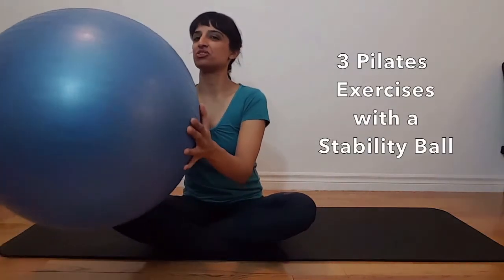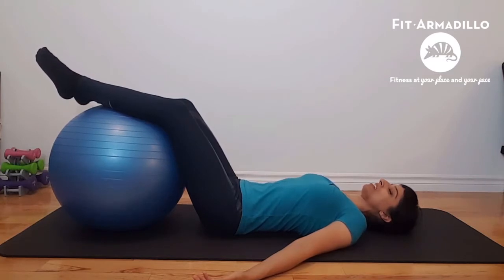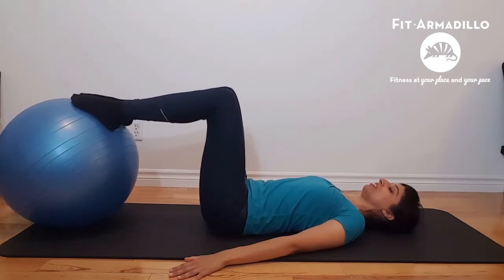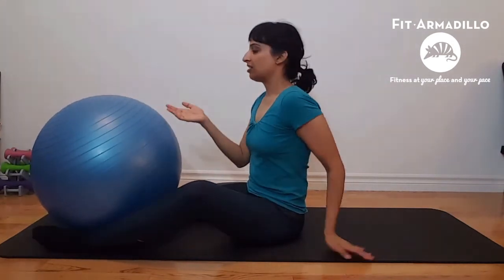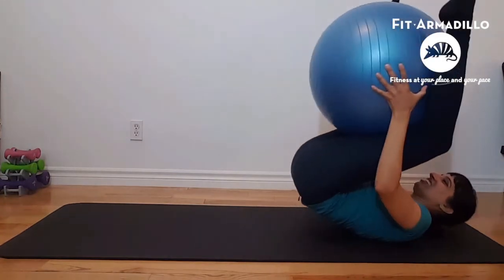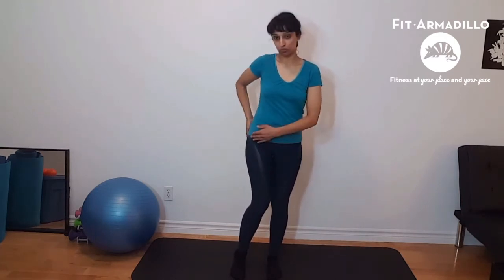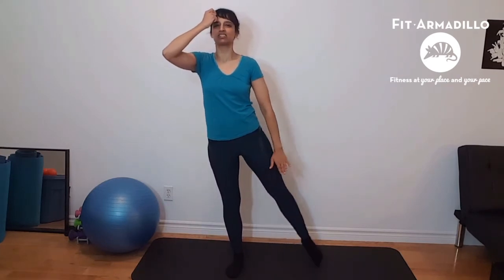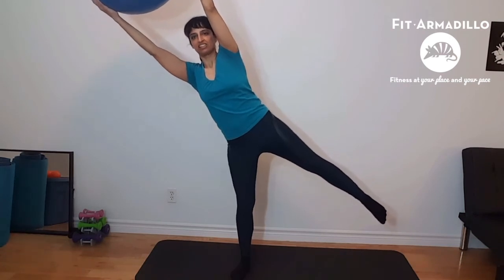Cross Training for Runners | Pilates Stability Ball Workout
Cross training for runners? Cross training is something runners often see in their training plans, but choose to ignore.  Luckily, we've found a way to make cross training more fun for runners. Enjoy three Pilates exercises for runners that can be completed on a stability ball (also known as a Swiss or exercise ball) in this home workout video.

Did you enjoy this cross training for runners video? Let us know your thoughts and how the workout went for you!

We have more running tips and exercise videos on our website. to learn more and for added motivation book a private fitness session. Harjit would love to create a private, personalized Pilates session for you!